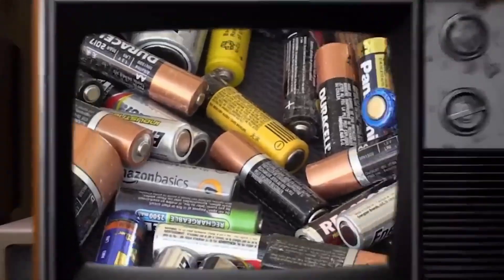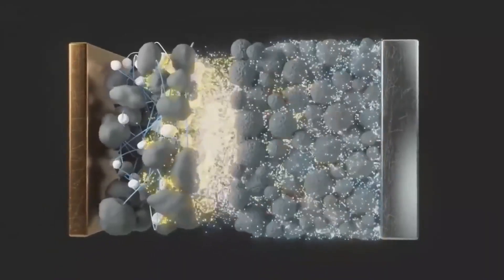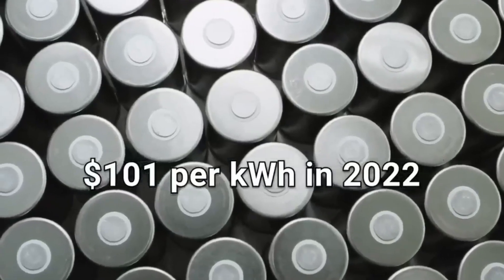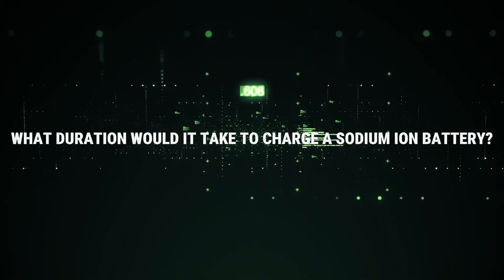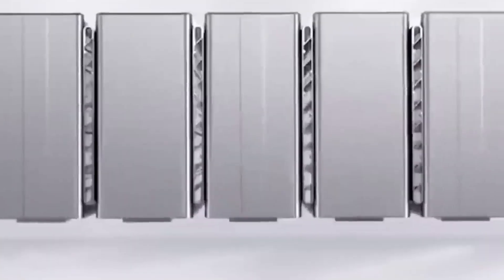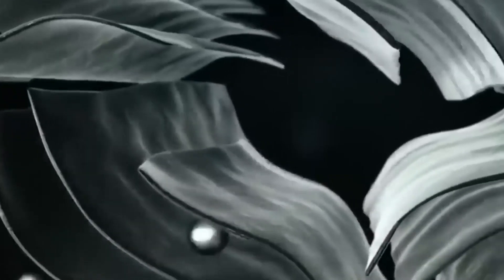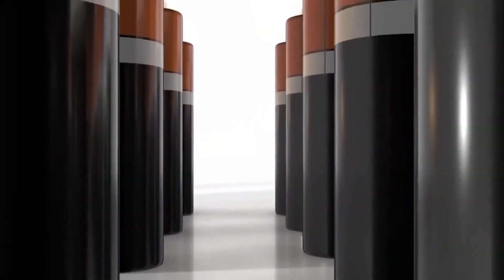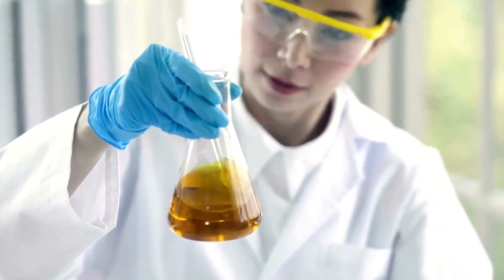2024's Power Move: The Sodium Ion 4.0 Battery Revolution!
Embark on a journey into the future with our latest video, unveiling the game-changing Sodium Ion 4.0 Battery. Explore the intricate workings of this revolutionary energy storage technology and its potential impact on the automotive industry and beyond. This breakthrough promises to redefine electric vehicles, presenting a sustainable and efficient alternative. From understanding the sodium ion's charge dynamics to a comparative analysis with lithium-ion counterparts, we dissect every aspect. Join us as we navigate the Sodium Ion 4.0's implications, including its role in combating the current lithium shortage and propelling us towards a new era of battery technology.